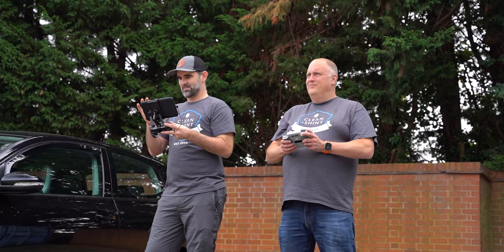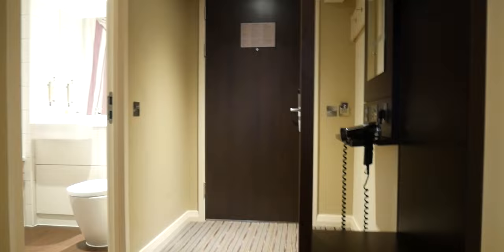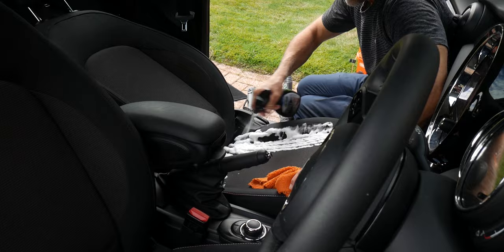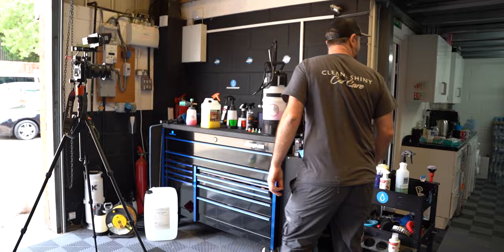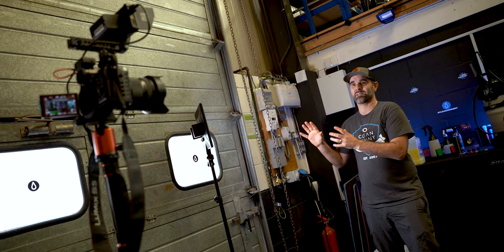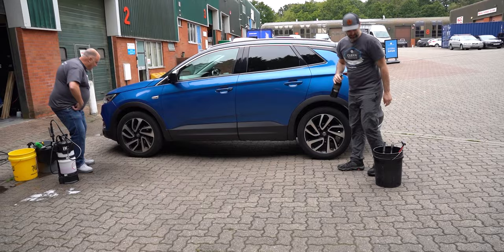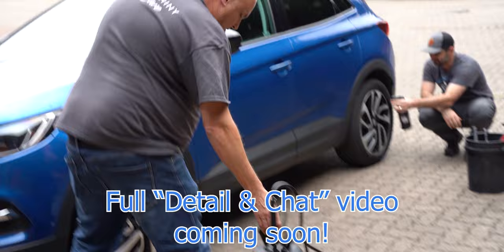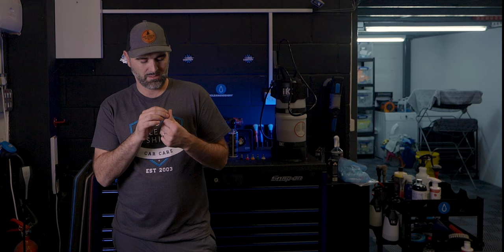Clean & Shiny Visit - Behind The Scenes Detailing Vlog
I take a visit down to Clean & Shiny to shoot some content, and give them a little advice on shooting their own.
Let's see what we get up to in a day
You can follow Clean And Shiny Here:
Inst - @cleanandshinyuk
You Tube - @cleanandshinyuk

Chapters:
00:00 Start

Amazon Links

Video Gear
Panasonic Lumix S5
Panasonic Lumix G7
DJI Ronin SC
Portkeys PT5
Weeylie S03
Rode Filmmaker Kit
Panasonic Lumix S 50mm f/1.8
Panasonic Lumix 25mm f/1.7
Rode VideoMic Pro+
Geekoto Carbon Fiber Tripod
Neewer SL-60W
DJI Mavic 3